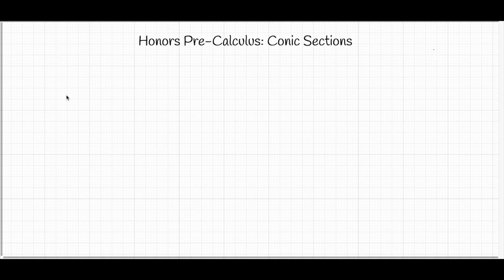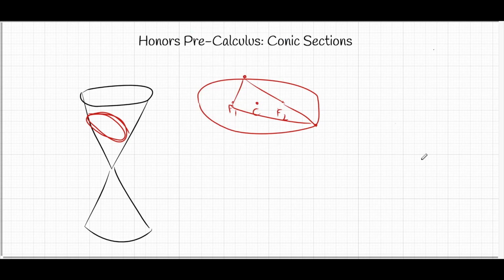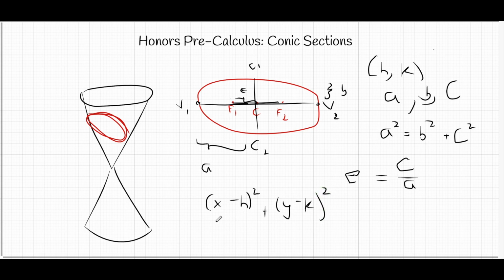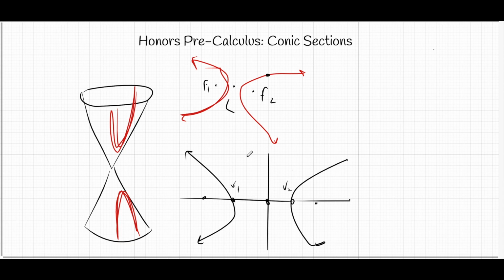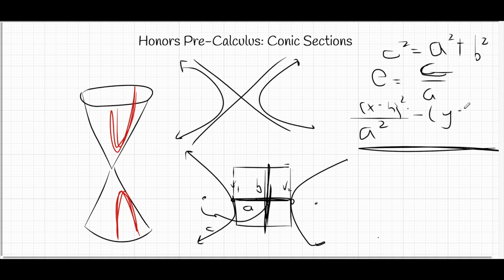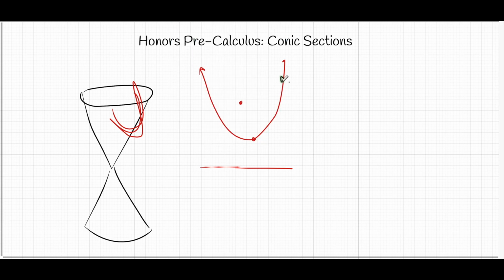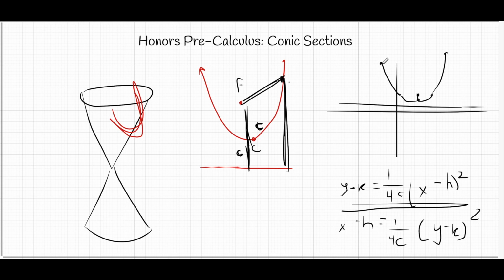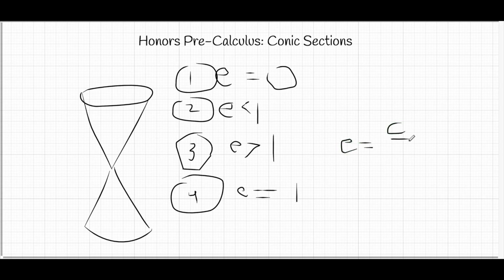Honors Pre-Calculus - Conic Sections